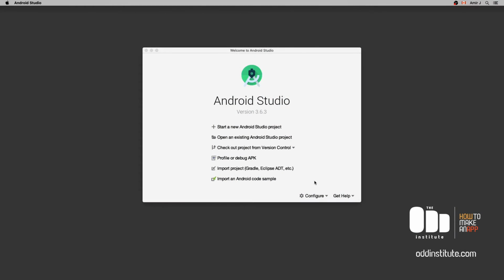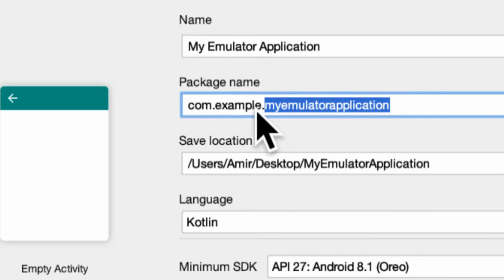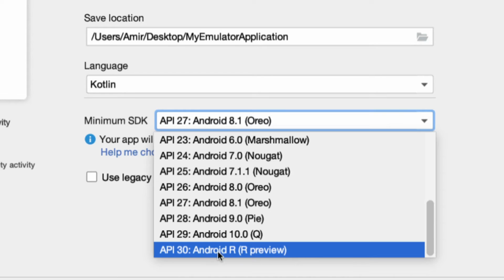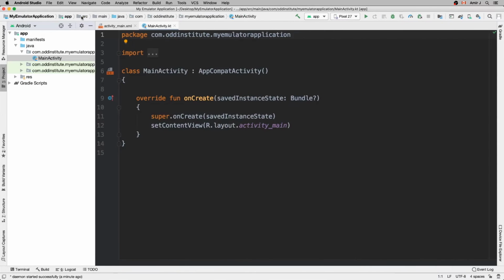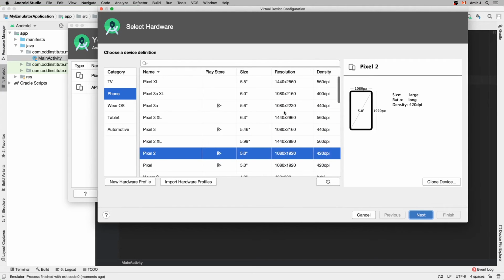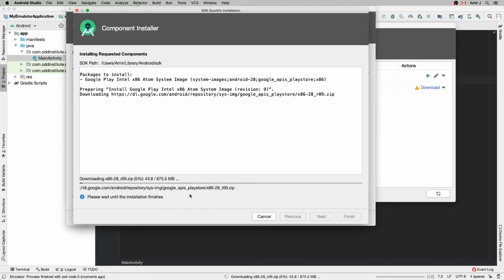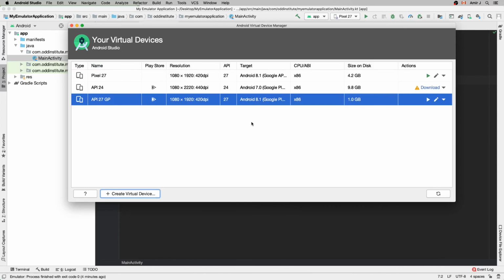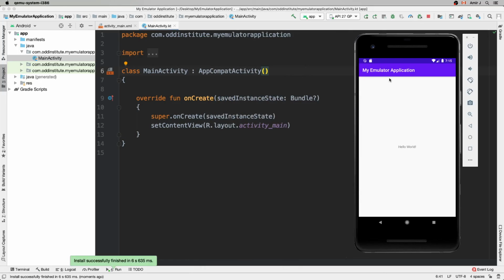How to use Android Emulator